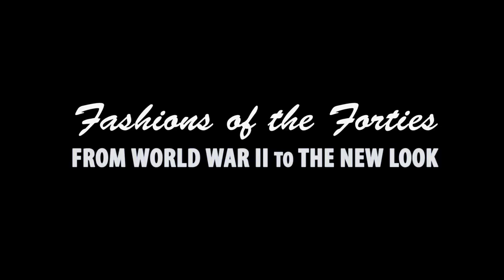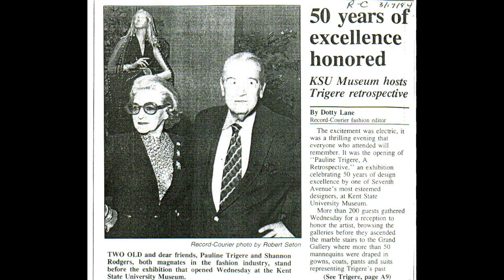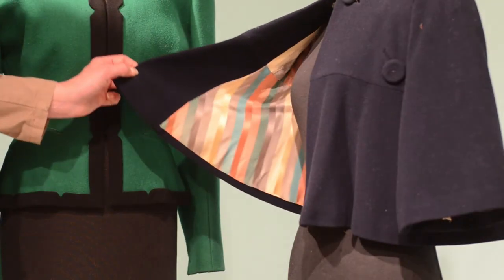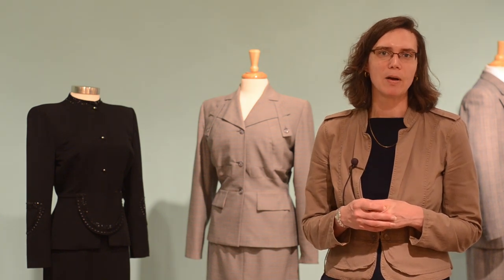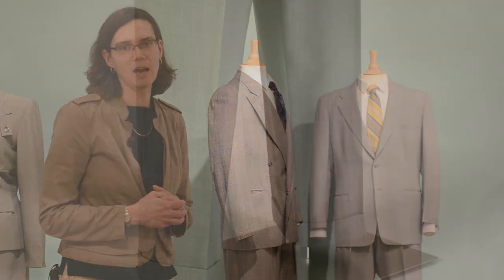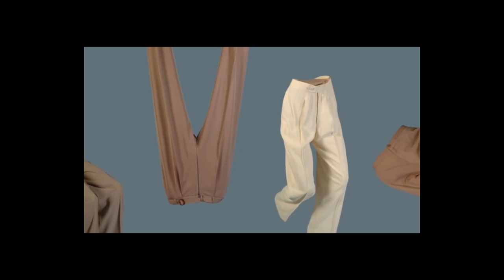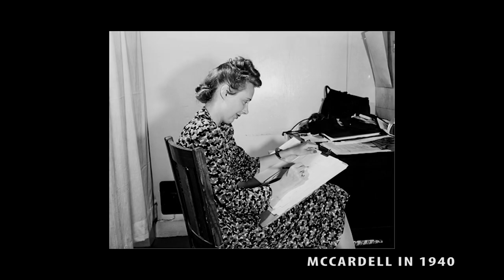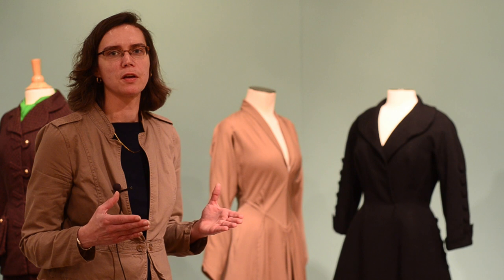Fashions of the Forties: From World War II to the New Look - Part 1: War and Post-Wartime Fashion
Join the Kent State University Museum's curator Sara Hume on a virtual tour of our current exhibition Fashions of the Forties: From World War II to the New Look. In this first part, our curator takes us through fashions dating war and post-wartime fashion in the United States and Europe. All objects on exhibition belong to the Kent State University Museum.

Directed by: Sara Hume
Edited by: Abby Hermosilla